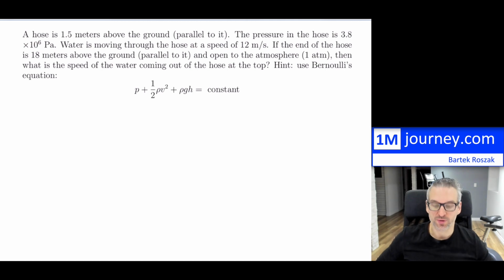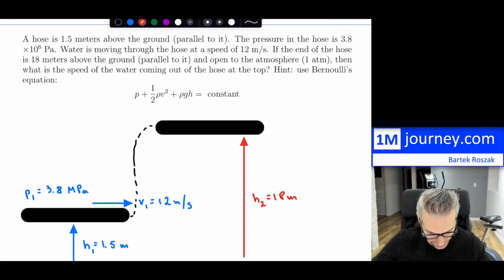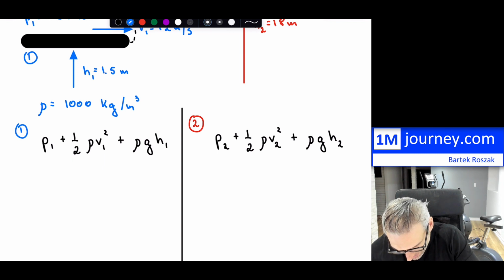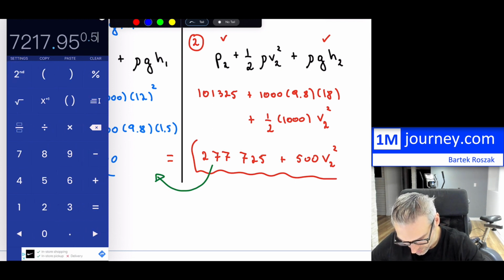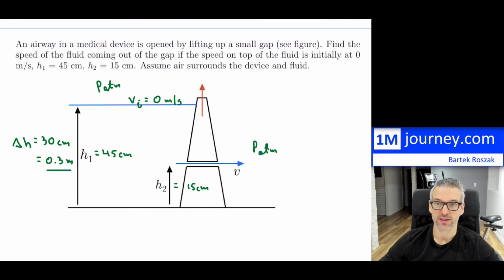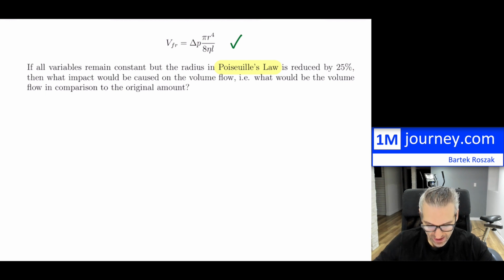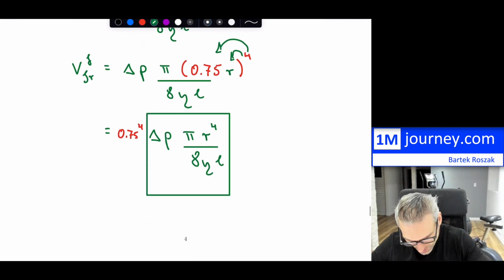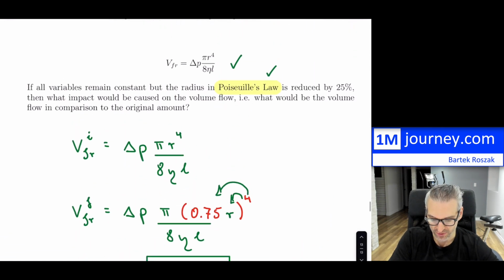Fluid Dynamics Examples (Part 3)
Food for thought on Fluid Dynamics - a few examples!

00:00 Q11- Bernoulli's Equation
08:37 Q12 - Torricelli's Theorem
12:36 Q16 - Poiseuille's Law